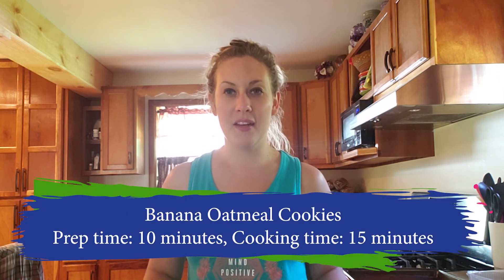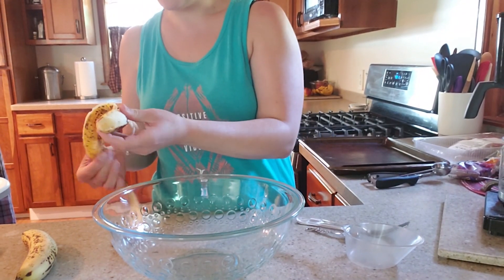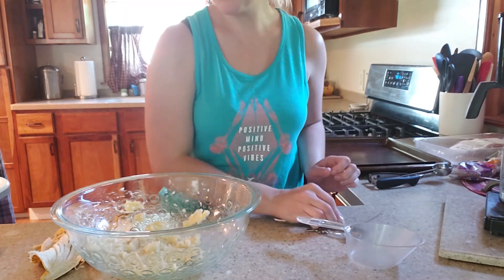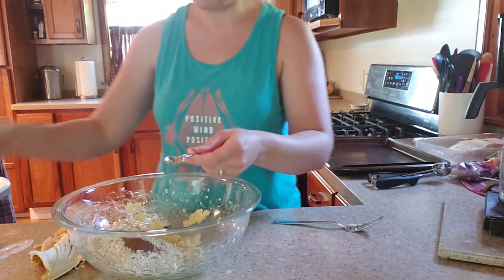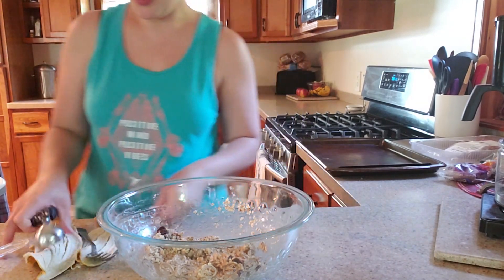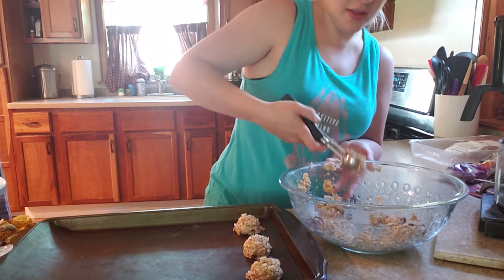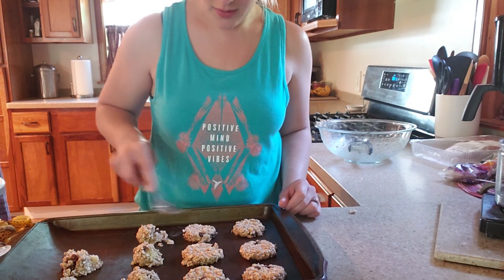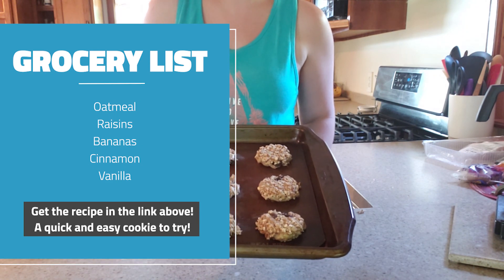Easy Oatmeal Banana Cookies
This week our Grow Cook Serve program brings you an easy Banana Oatmeal Cookie recipe! It's quick and easy, and a great one to try at home!